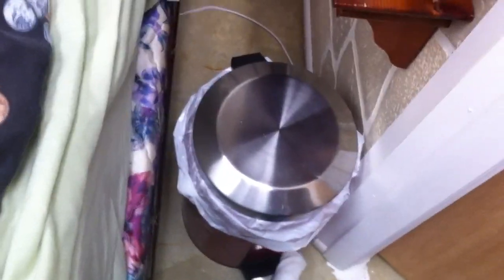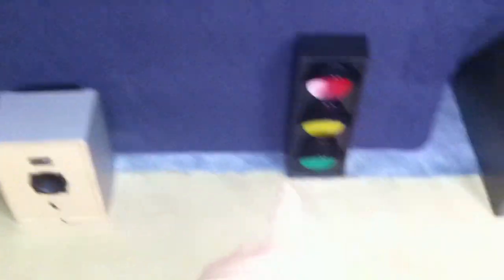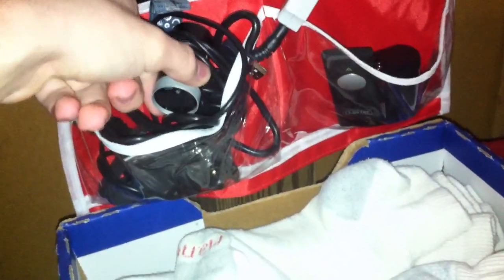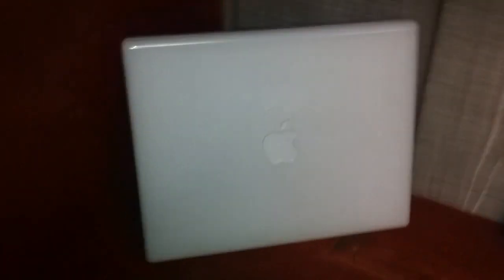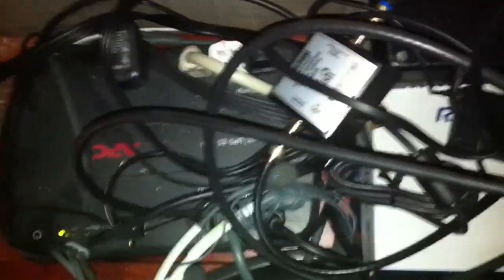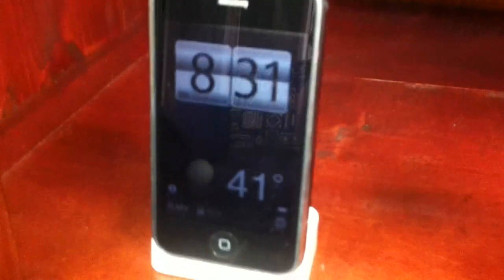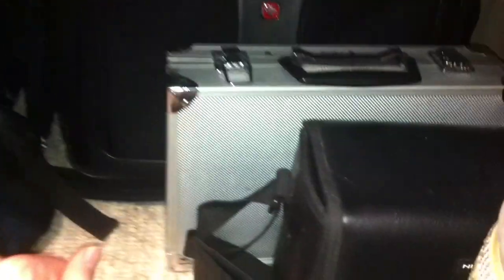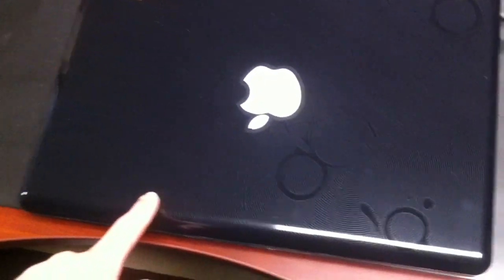Command Center Tour 2012 Extended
This is the full extended Command Center Tour that I uploaded to my NonTechno channel a few weeks ago.

This extended tour is for those of you who want a more in depth view of my room.

Music made by Xmaster117. From the FreeSoundtrack Youtube channel.

Specs-
Apple iMac:
27" 2560x1440 IPS LED LCD
3.4Ghz Intel Core i7
12GB RAM (Upgraded from 4GB)
256GB SSD
1TB HDD
OS 10.7 Lion + Windows 7 Home Premium

HP Pavilion dv6000:
15" LCD
2.0Ghz Core 2 Duo
3GB RAM
80GB HDD